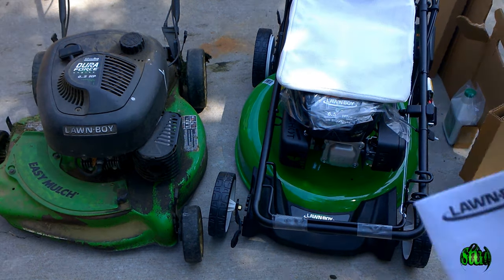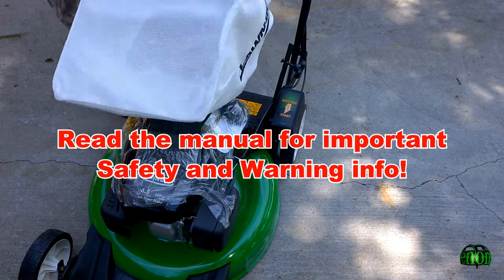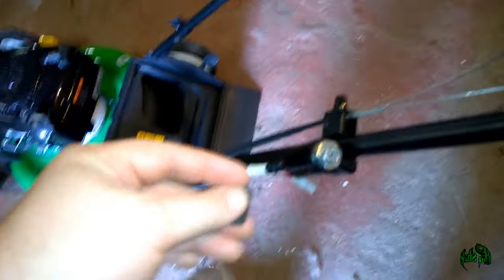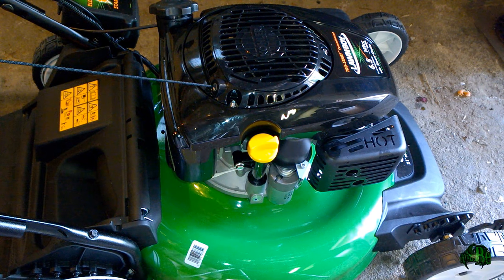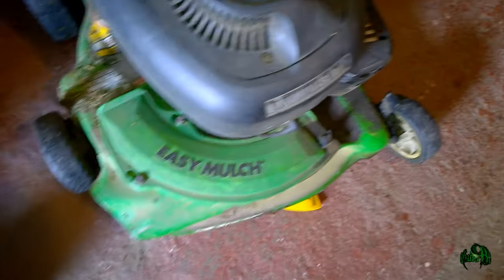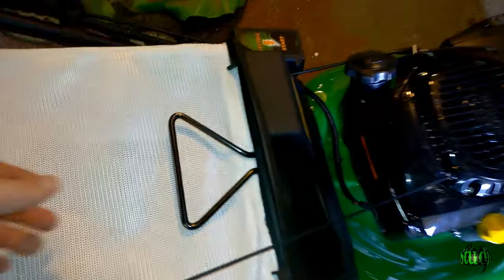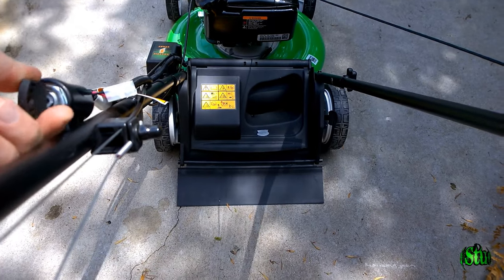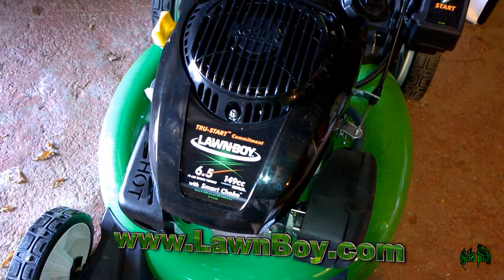Lawn Boy 10734/17734 Unbox and Assemble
In this video, I take a break from technology and assemble a lawn mower!

The Lawn Boy 10734/17734 is an electric start, self-propelled mower.

It also features a 149cc Kohler engine with the Tru-Start Commitment.

In this video we unbox the mower, setup the handle, connect the ignition, add oil, charge the battery, and finally start it up.

After mowing a yard with this Lawn Boy, I am impressed. It performed very well, even on hill side areas. The self-propel on this mower is smooth and responsive. The wheels and overall weight of the mower allow it to glide across the ground with ease.

It sure makes mowing the lawn an easier task when your tools work this well.

Be sure to read the manual for more detailed information and important safety and warning info.